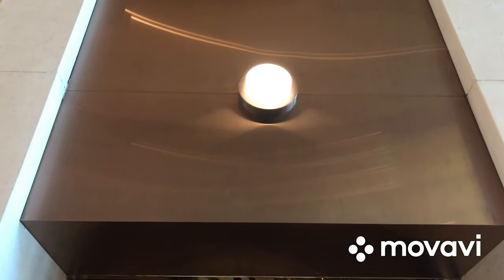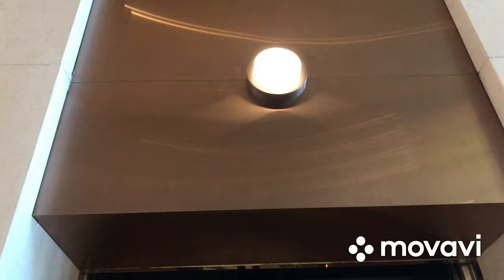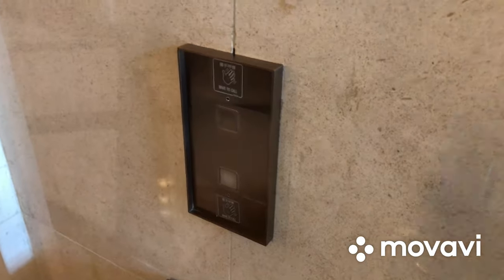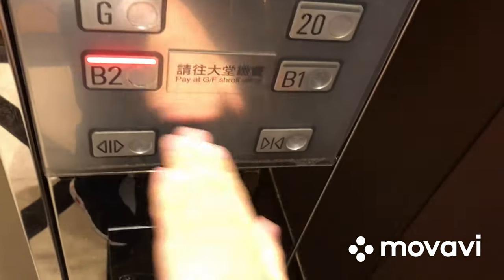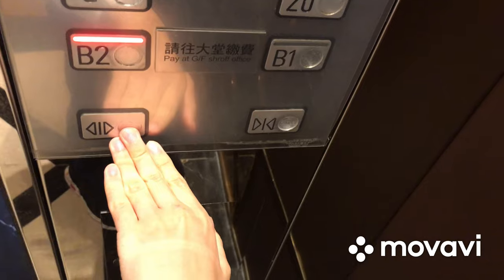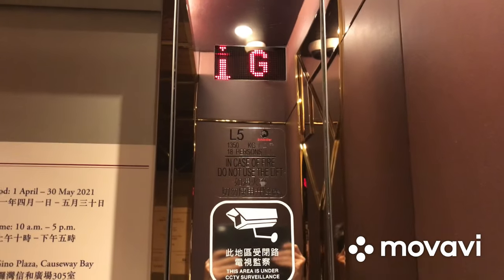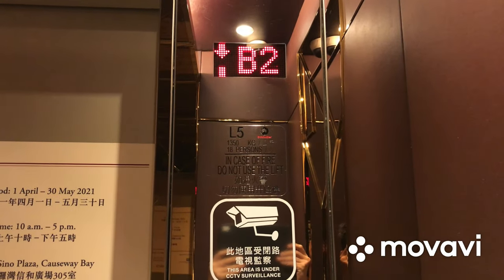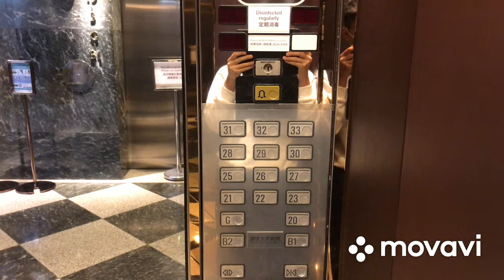Modernized Schindler Miconic V traction high rise elevators @ Sino Plaza in Causeway Bay, Hong Kong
All of the office were locked because I was filming on a Sunday. Luckily, I was still able to go to the car park floors.

Anyways, these elevators were nice with the Dewhurst call buttons on the lobby, Schindler M-line buttons and a beautiful elevator cab. COLIN WONG, what do you think of these elevators?

Elevator information
Brand: Schindler
Capacity: 1350kg and 18 persons
Year installed: 1992, modernized in the mid 2010s
Floors served: B2, B1, G, *20-23, *25-33 (elevator 5) G, *20-23, *25-33
Fixtures: Schindler M-line
Scenic windows: No
Door type: Center opening
Braille/tactile on buttons: No
Operating panel for wheelchair: No
Automated voice guidance: No
Arrival chimes: Yes
Direction indicator: Yes, combined within the floor indicator